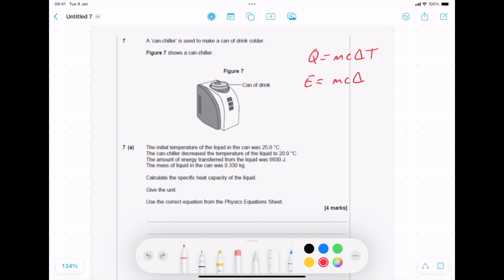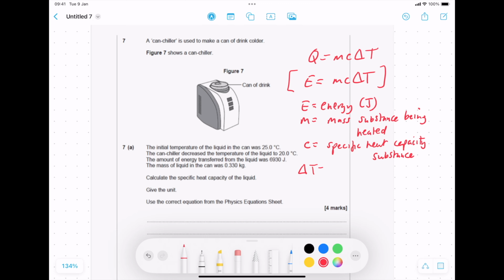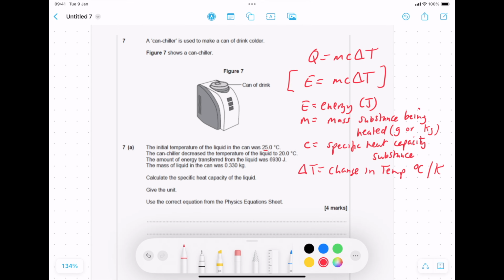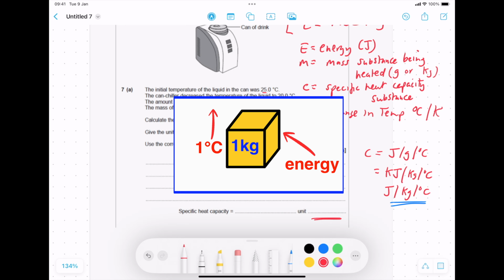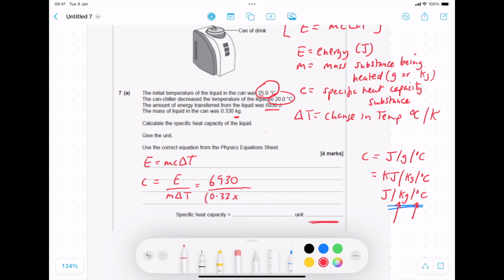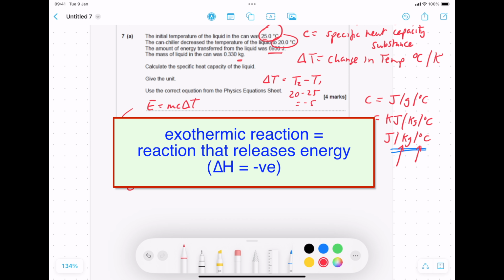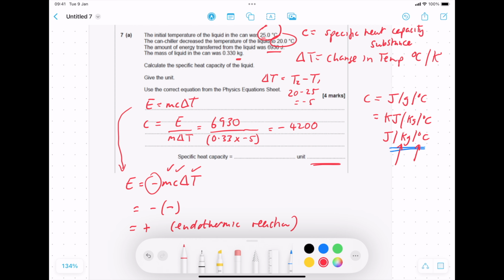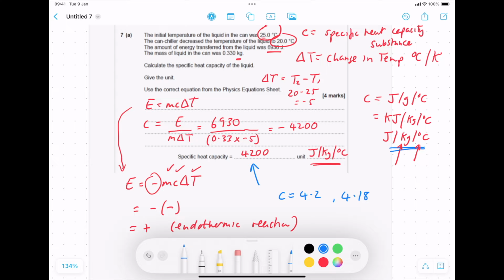How To Calculate The Specific Heat Capacity Of A Liquid | Physics & Chemistry GCSE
TODAY’S LESSON:

In today’s lesson, I go through how to calculate the specific heat capacity of a substance, in this instance a liquid. I explain the concept of specific heat capacity, highlight the correct equations to use for its calculation and finally, how to confidently derive the correct units.

This lesson will be particularly useful to those studying GCSE/high school level Chemistry and Physics, as specific heat capacity is covered in both subjects!